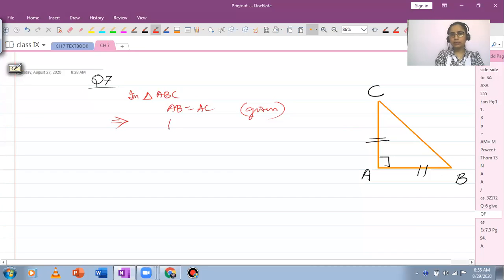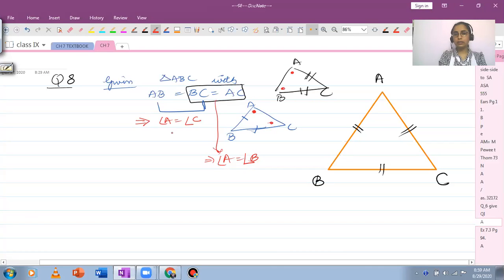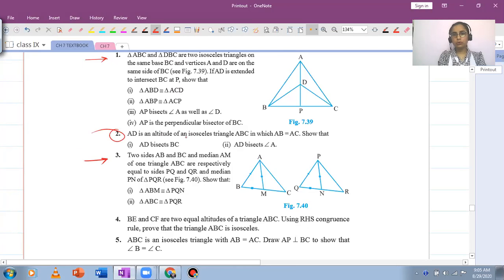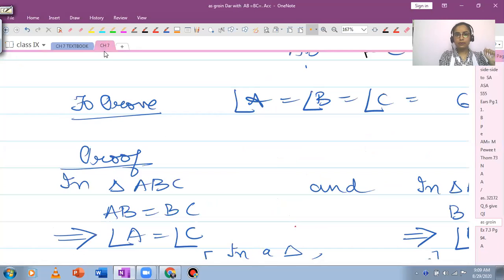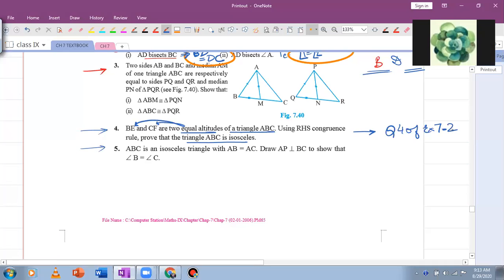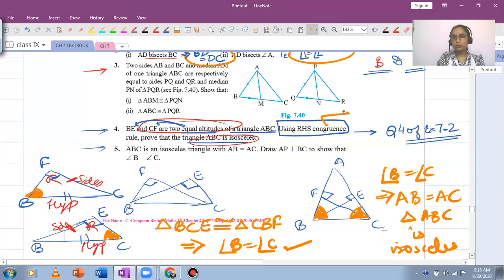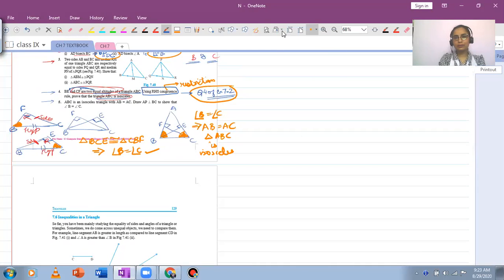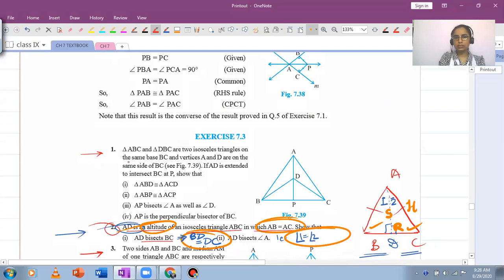Class IX~NCERT~Ch 7~TRIANGLES [Part VI]